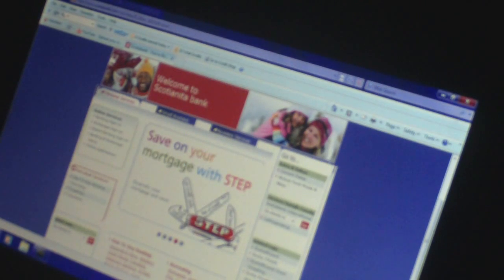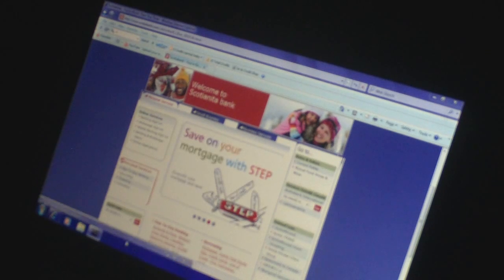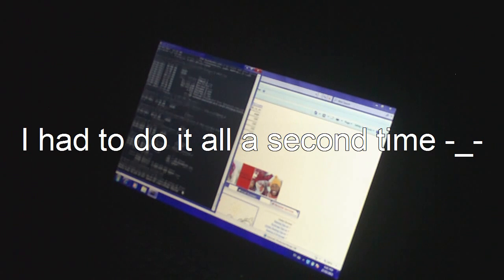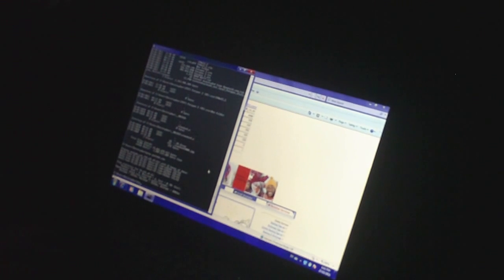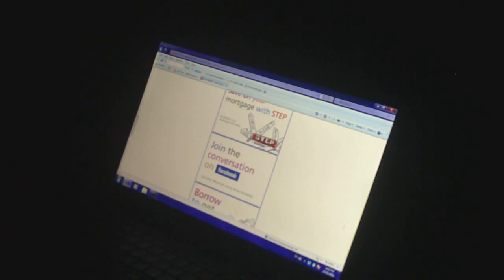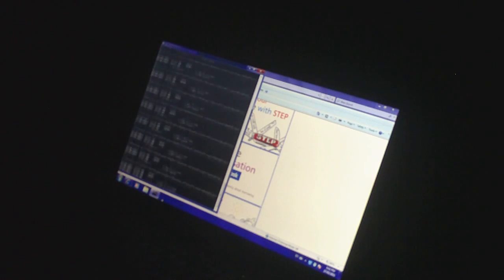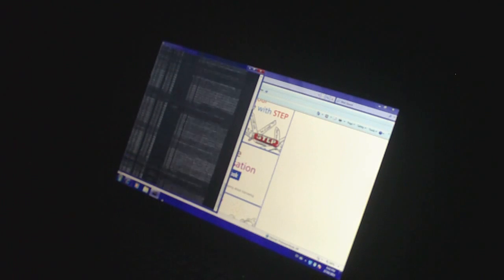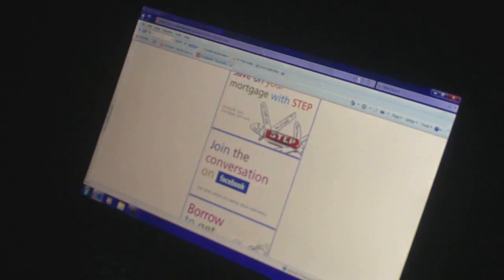Get (hack) money from any site(illegal) (I do not know if this will be taken off or not)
I recomend not doing this because it is against the law!!! You could go to jail for doing this. I demonstrate on the site Scotia bank. I did not steal any money from this site. This is purely for educationnal purpouses. My cammera battery was low so it may cut at parts. (I had to do this 3 times because the cmmera kept dying. -_- DO NOT DO THIS! Tested on my windows 7 laptop. I do not know if this wll work on macs or any other computers all I know is that it works for windows 7. :P